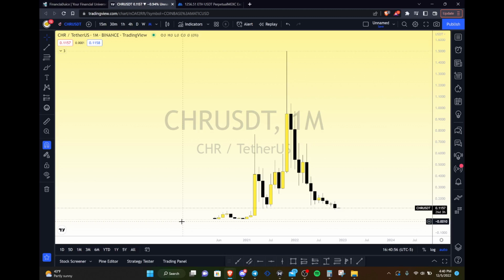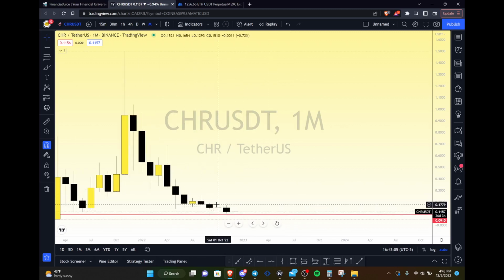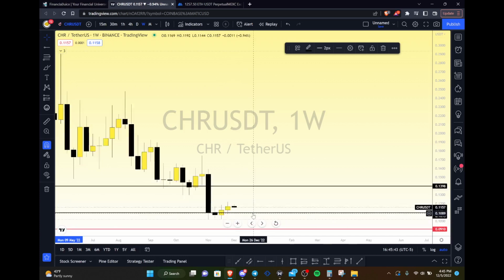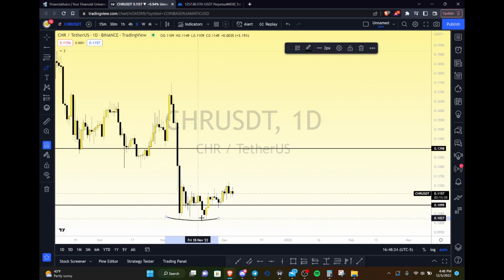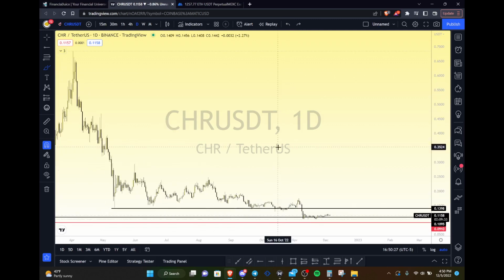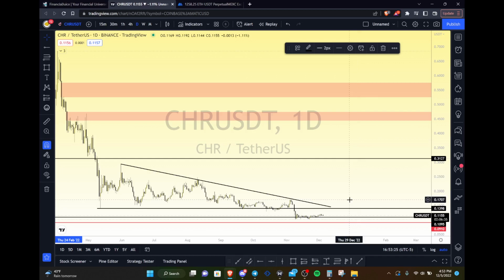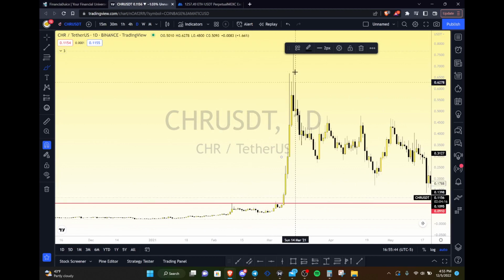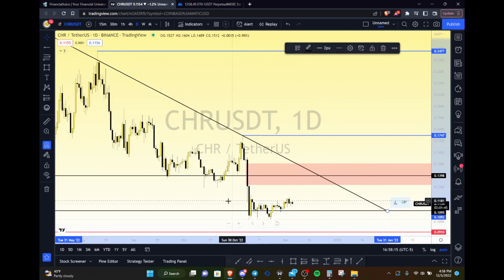Chromia (CHR) The Bulls and Bears are about to Go Into War on CHR... Who Will WIN!? Watch This Coin!